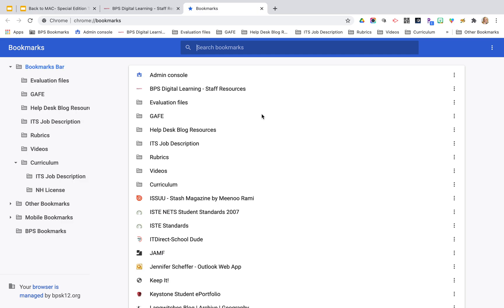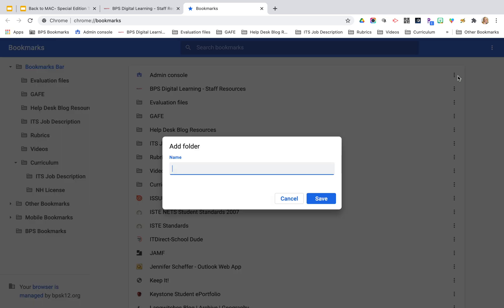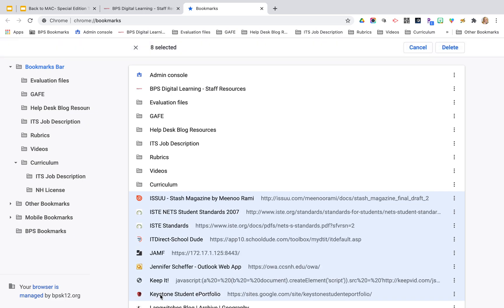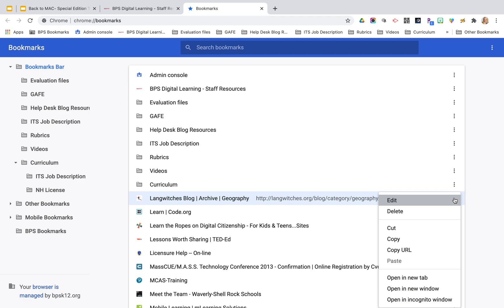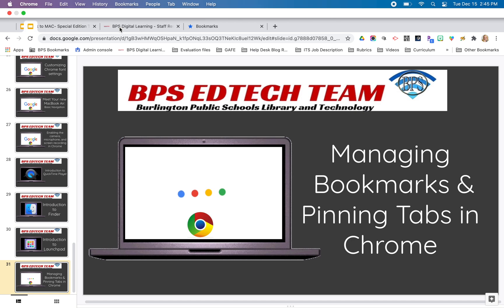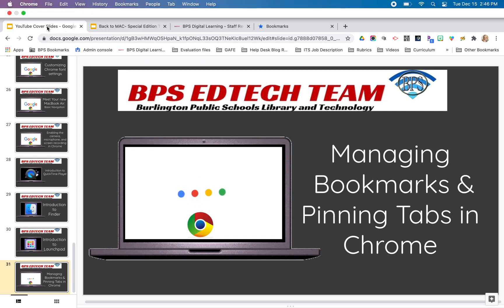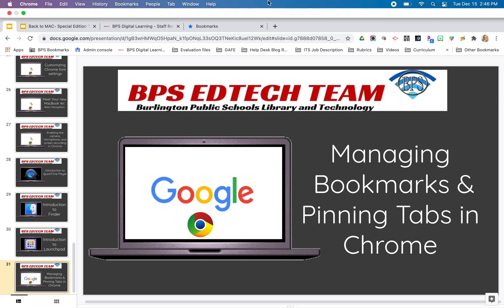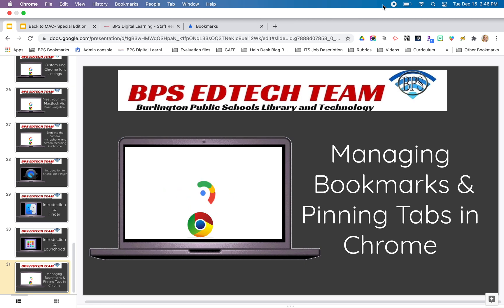Managing Bookmarks & Pinning Tabs in Chrome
In this tutorial you will learn how you can manage your bookmarks in Chrome as well as how you can pin a tab so it is always accessible. You will be shown how to create bookmark folders and how to delete groups of bookmarks at once. Transitioning from your Chromebook to your MacBook Air is a great opportunity to reorganize your bookmarks and it's also the perfect time to add the BPS Digital Learning staff resources page from the district website to your Bookmarks bar. The link to that page can be found For additional help with Bookmarks and all things Google Chrome, please reach out to any member of the BPS EdTech team!